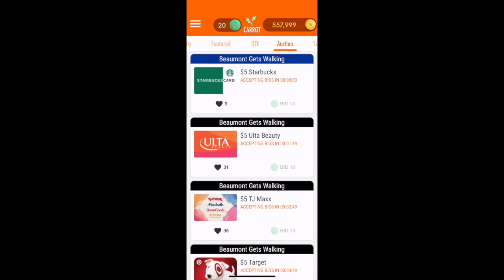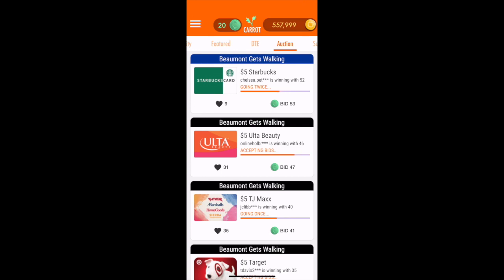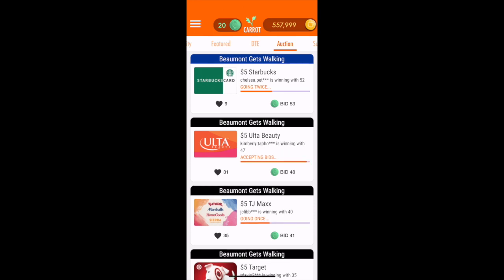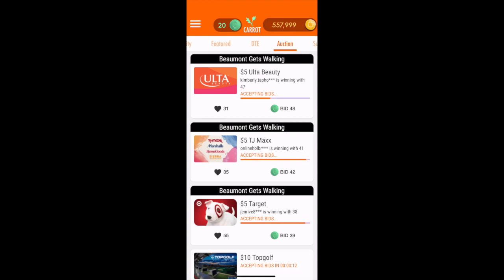CARROT Tutorial - How to bid for a CARROT Auction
This video is short tutorial on how to bid for a CARROT Auction.